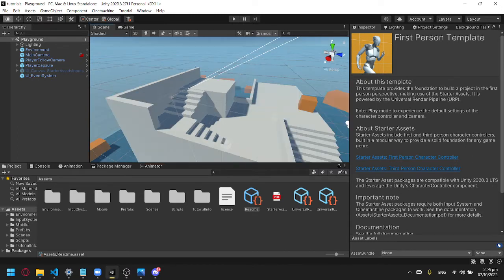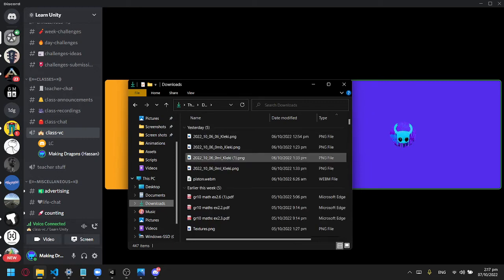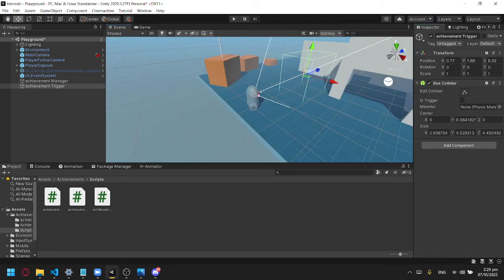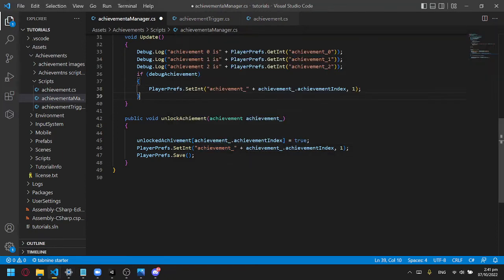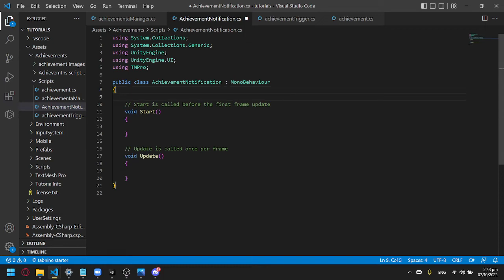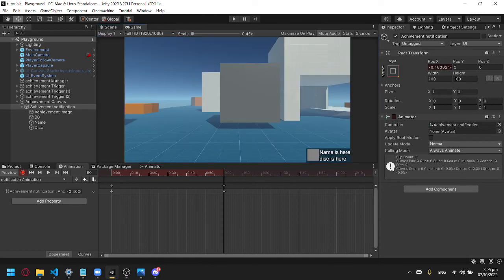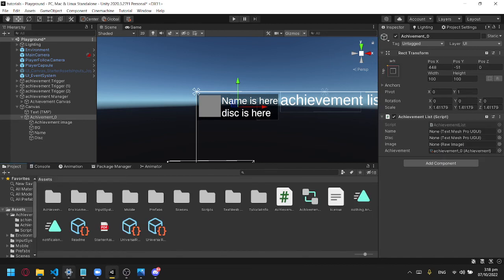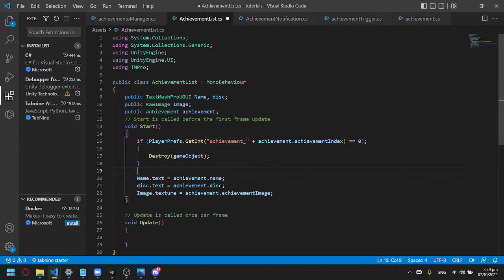independent achievement system in unity c#!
So this is from a my Lesson I did in discord I thought to also put it on youtube